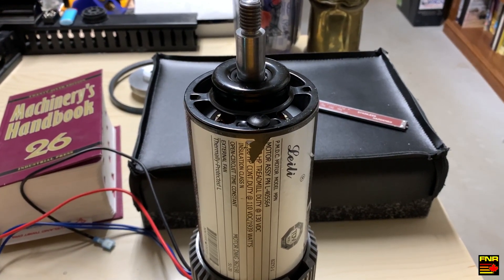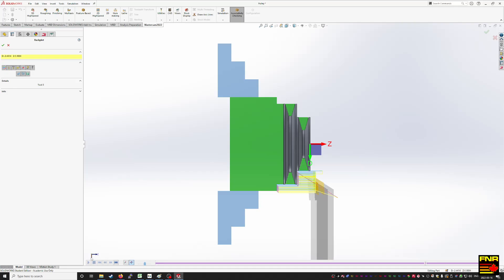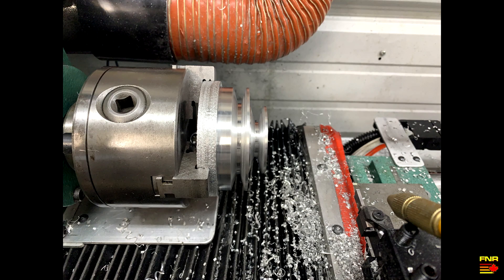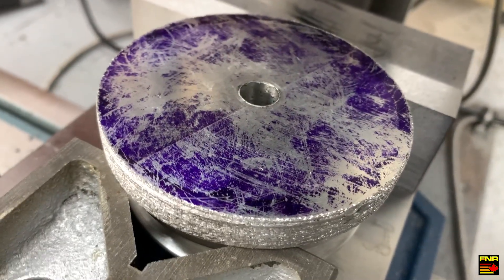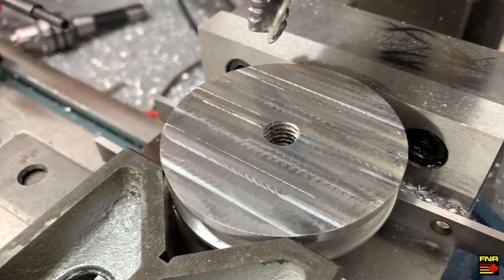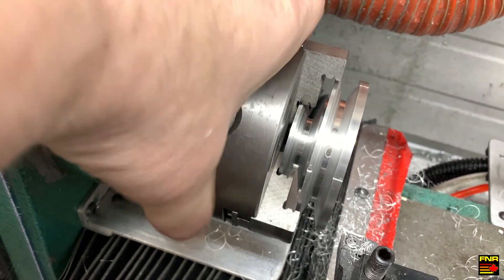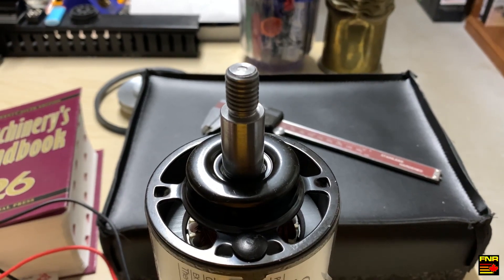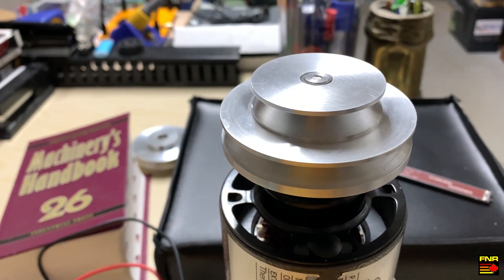FNR CNC S03 Ep1 - Fabricating a Mill Spindle Drive Pulley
In which we use the CNC lathe - and the manual mill - to cut a v-belt pulley that fits on a treadmill motor, that we will be using as the spindle motor on the CNC converted KC20VS.